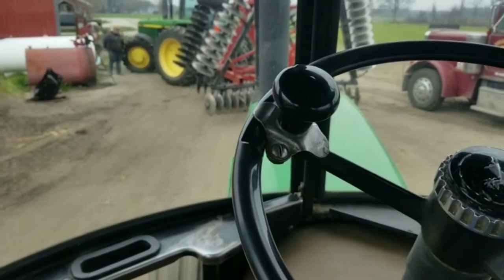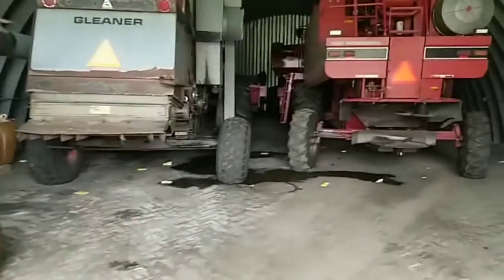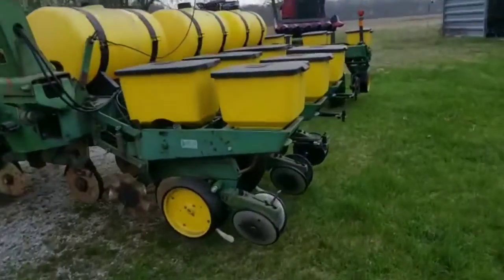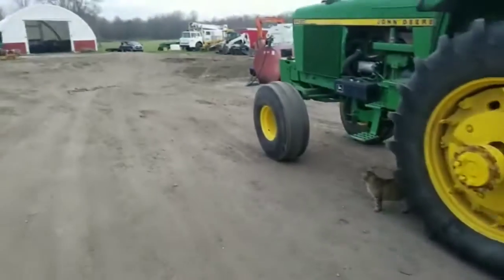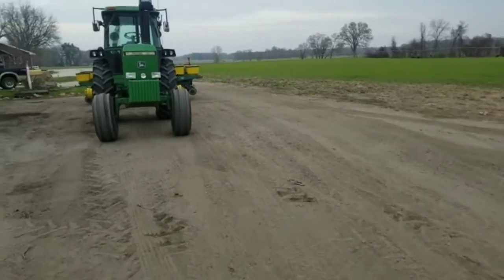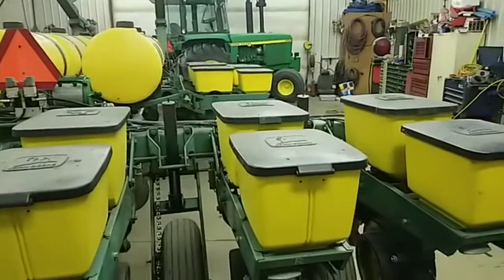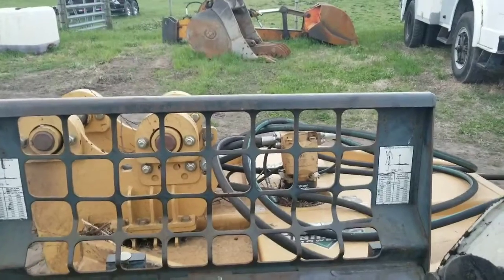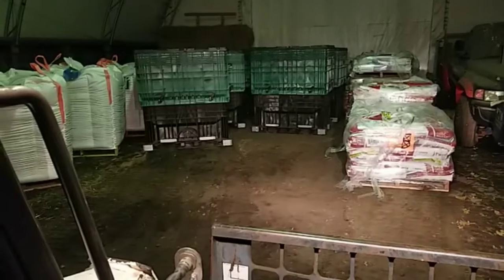Plant 2020 preparations have begun!!!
Getting the corn planter out and taking delivery of our first bags and boxes of seed for the 2020 growing season our Becks hybrids have arrived!!! Thank you M&R Ag Service!!!